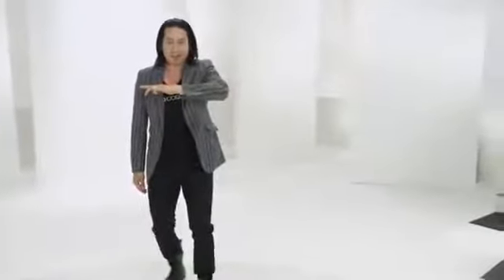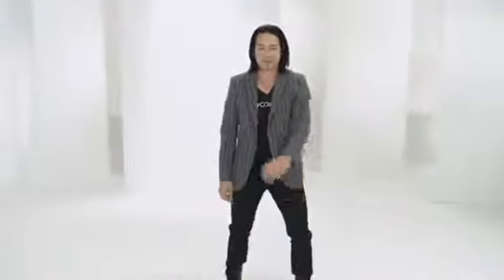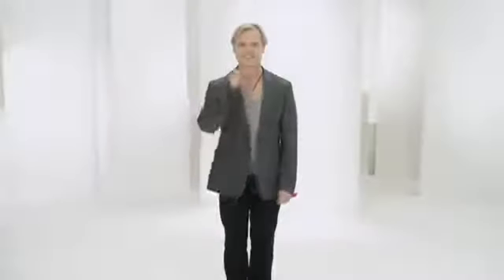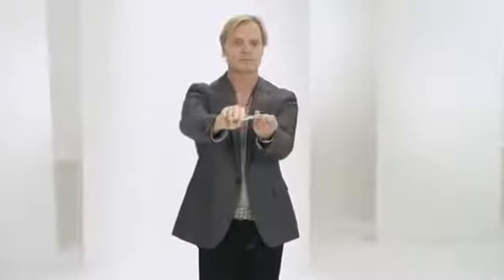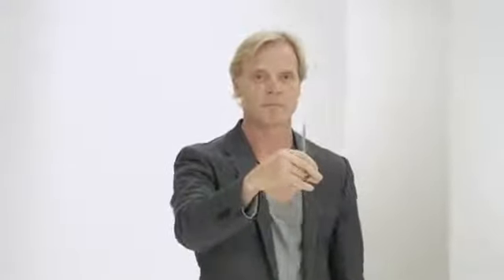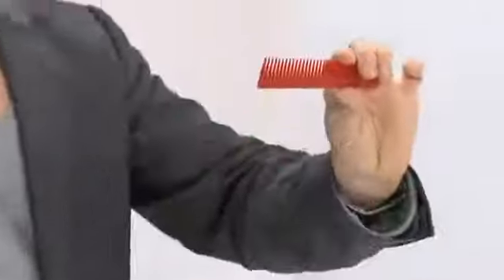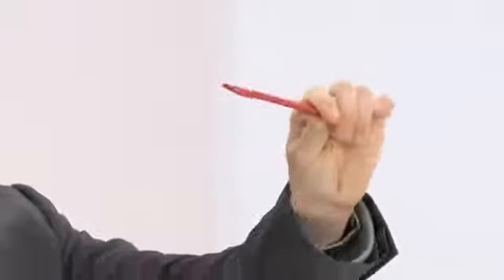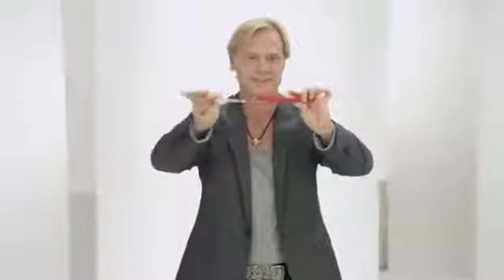Paul Mitchell Skills & Drills